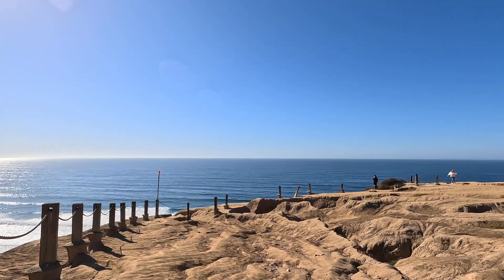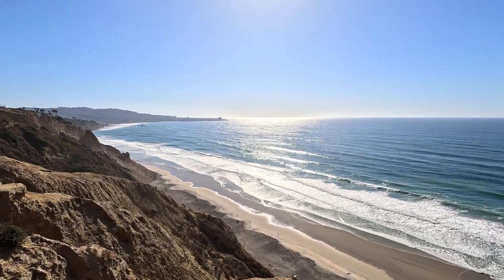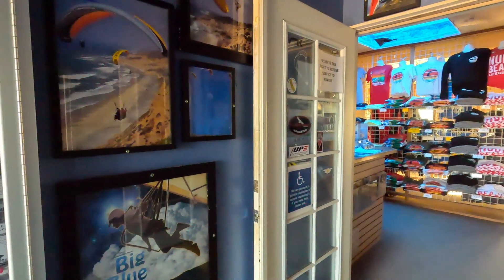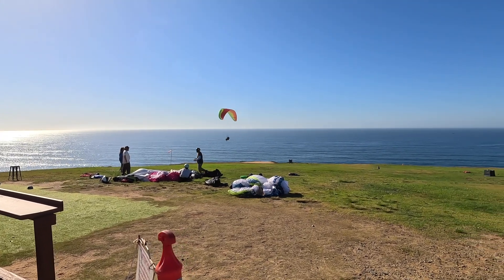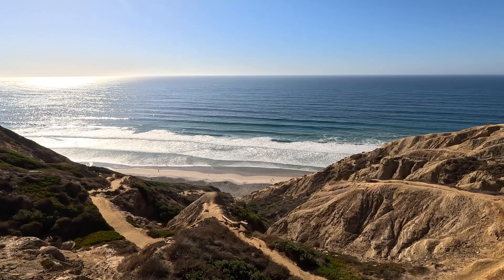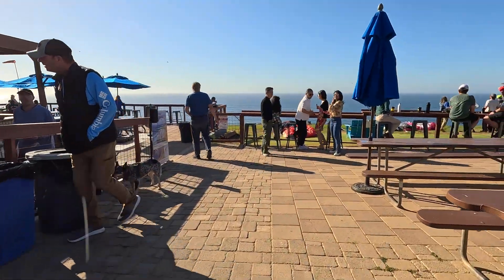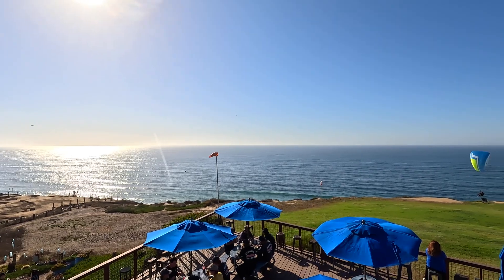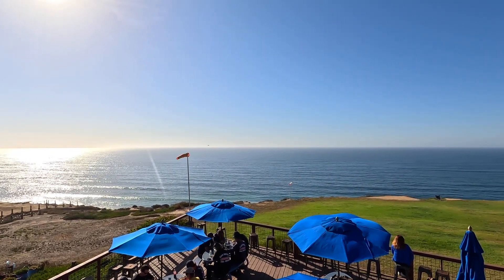5 Reasons San Diego Travelers Need To Visit La Jolla Torrey Pines And The Gliderport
La Jolla Torrey Pines San Diego  Gliderport 5 Reasons why to visit

00:00 Introduction
00:21 First Reason --- Beautiful Views
03:23 Second Reason --- Learn To Fly
07:17 Third Reason ---Go To The Beach
09:23 Fourth Reason --- All Free
10:46 Fifth Reason --- Very Relaxing